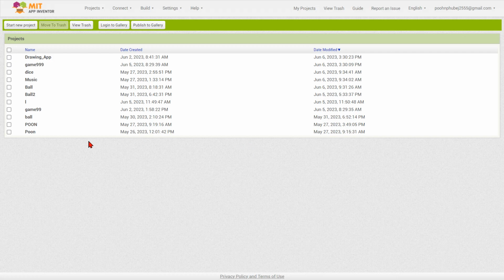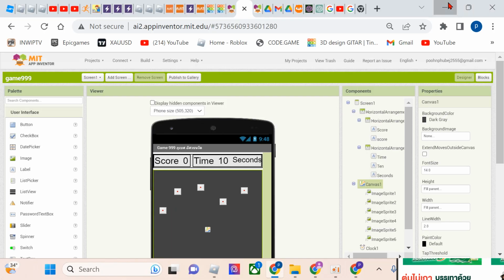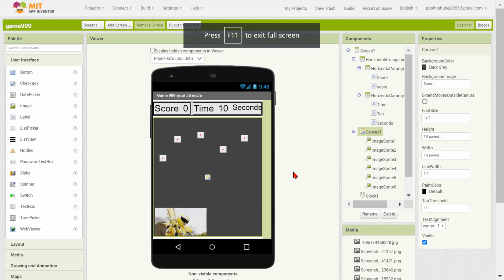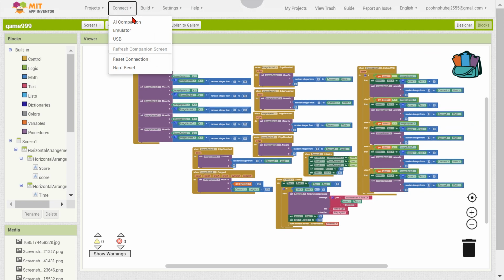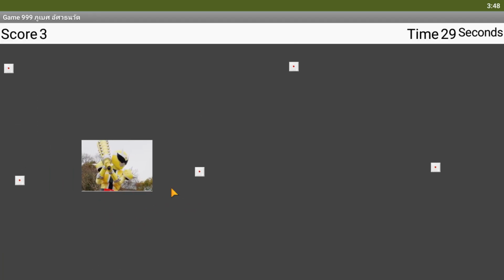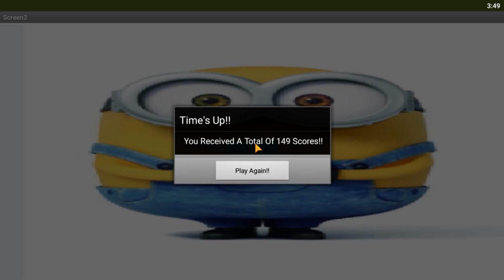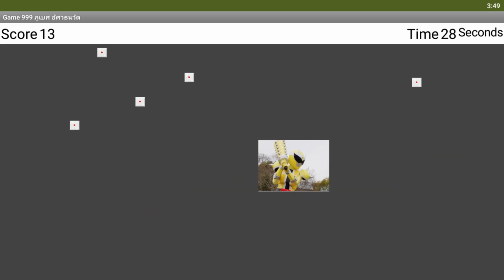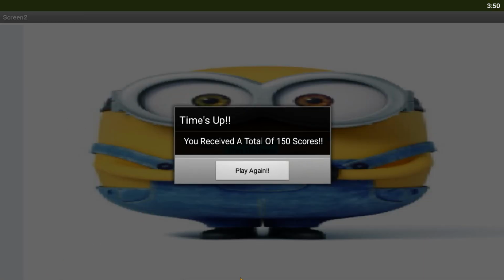MIT App Inventor : How To Make Your Own App With MIT App Inventor!!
If you guys like this video like the video and subscribe for more games and activities like this also hit the bell button for notifications and comment down below what should I make next?